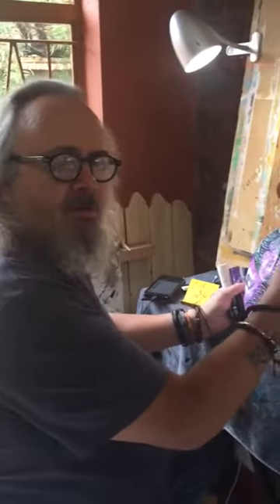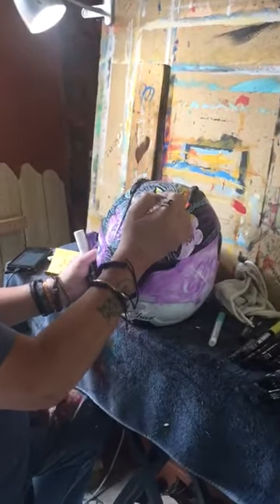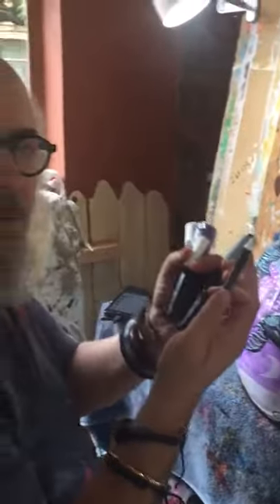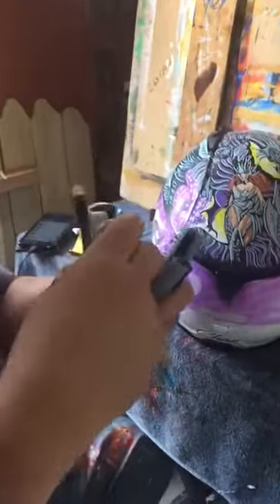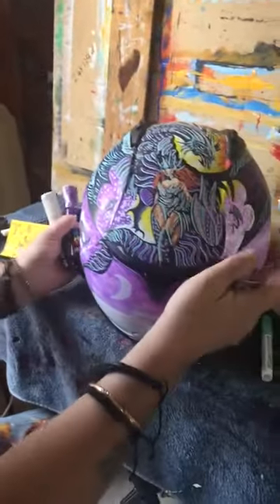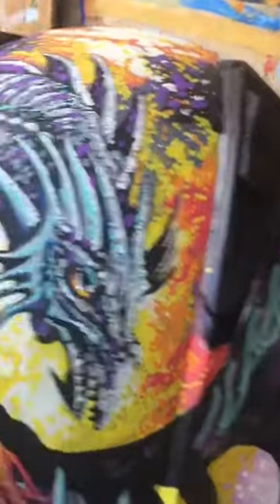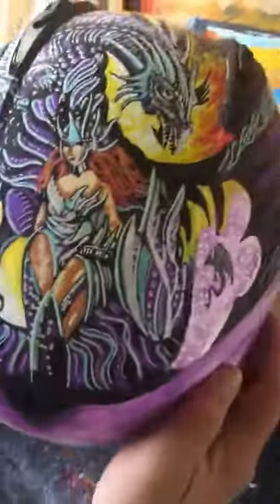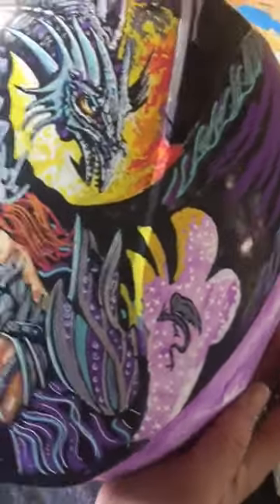Harry busy with yet another masterpiece!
Harras Custom Art